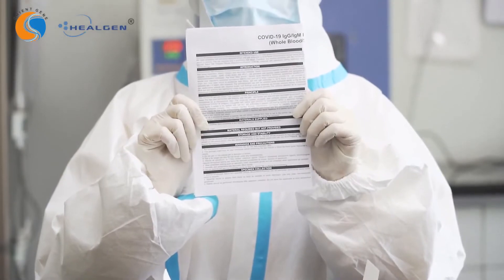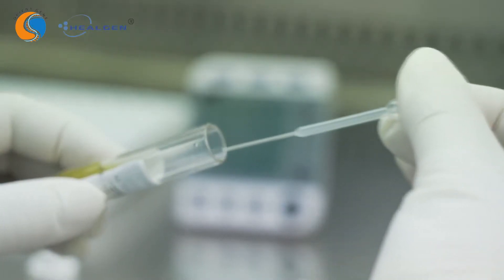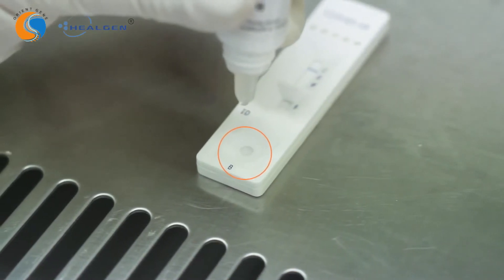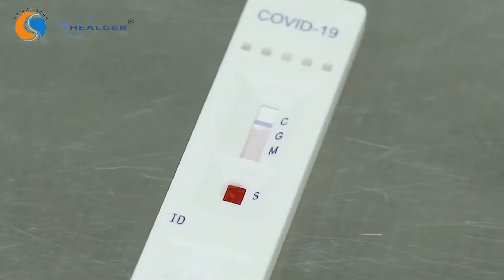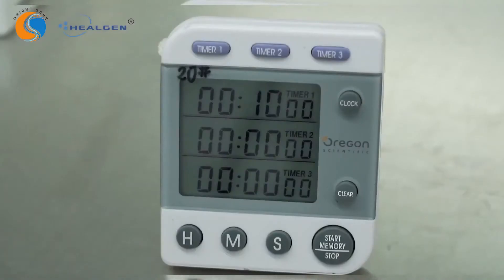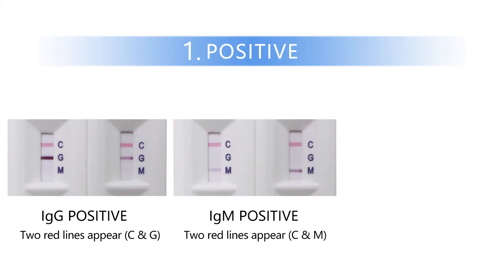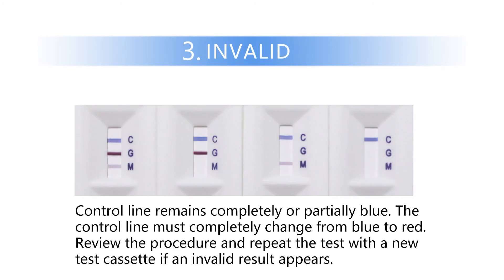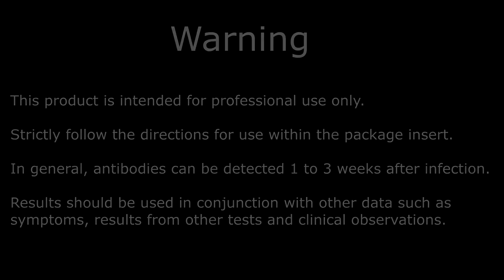Stat Medical and Healgen's Rapid Covid-19 IgG IgM Test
Stat Medical and Healgen's Rapid  Covid-19 IgG IgM Test has been authorized for the presence of IgM and IgG antibodies against SARS-CoV-2.